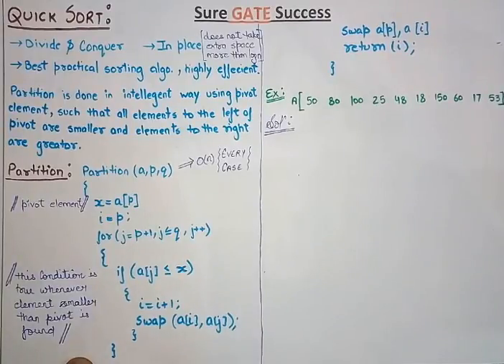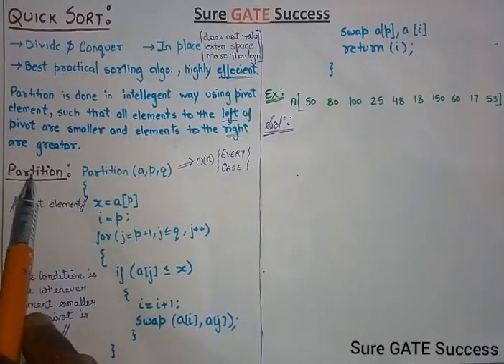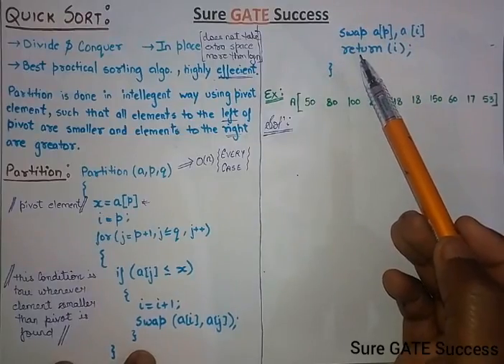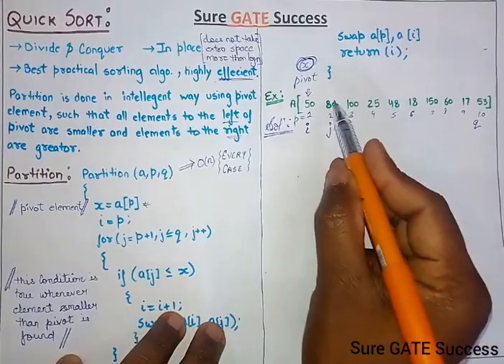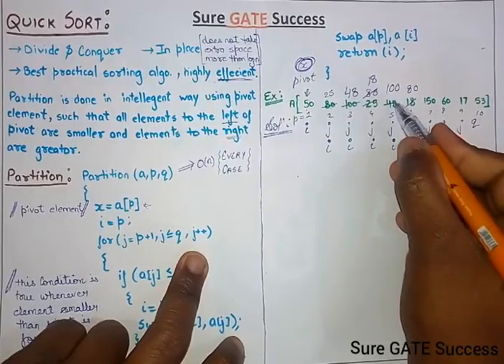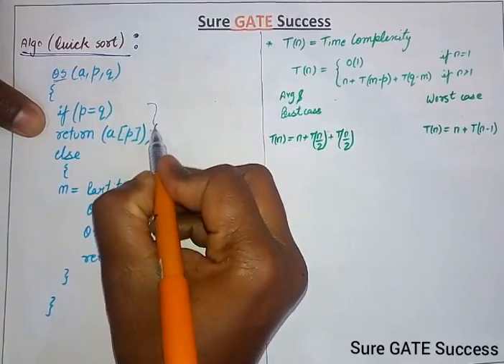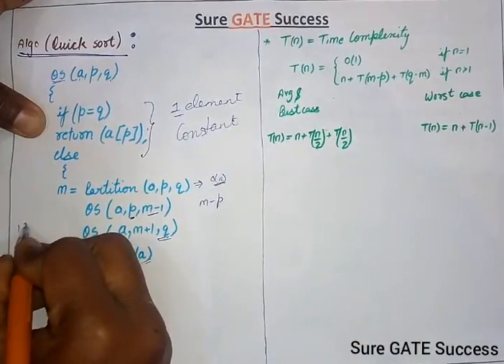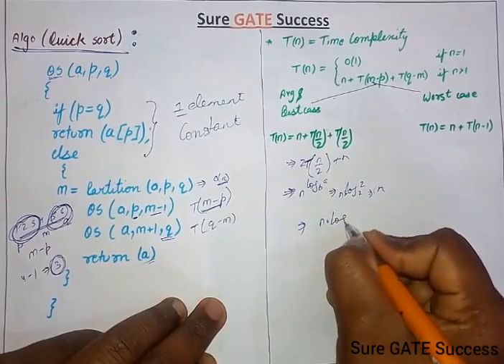16. Quick Sort In 11 Minutes | Simple Explanation | Divide & Conquer | Sorting Algorithm | Gate CS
Learn Quick sort, watch video now. Complete explanation in just 11 minutes.
One of the important and best practical sorting algorithm, it is an inplace algorithm i.e. no extra space needed for sorting. this is also a crucial sorting for GATE CSE.